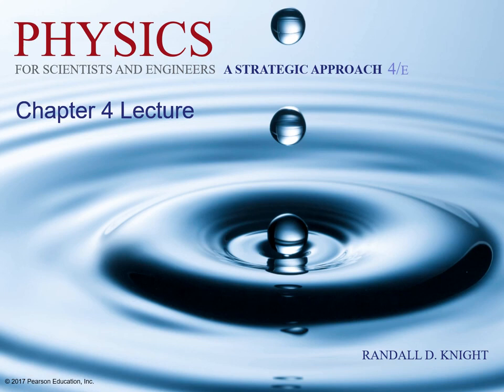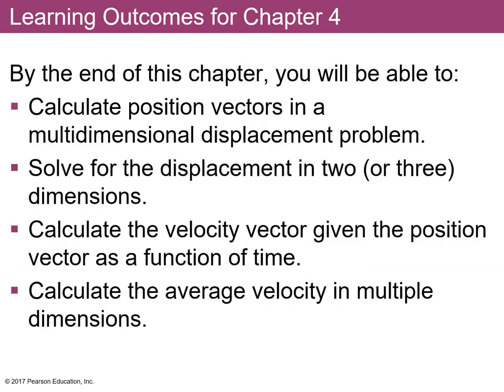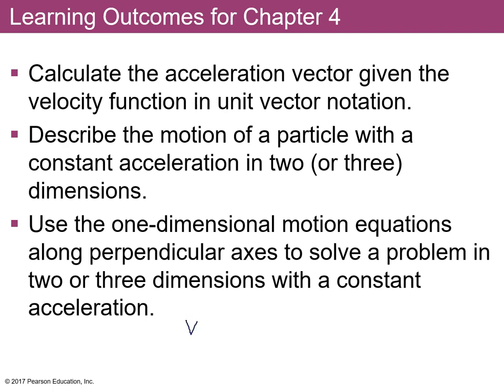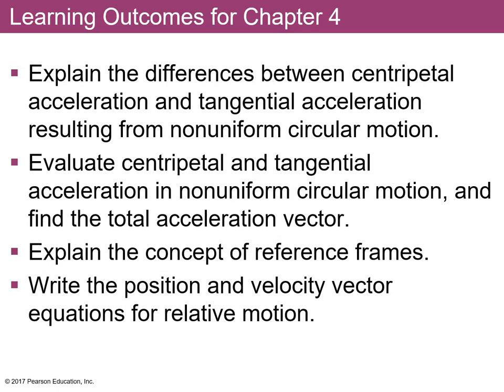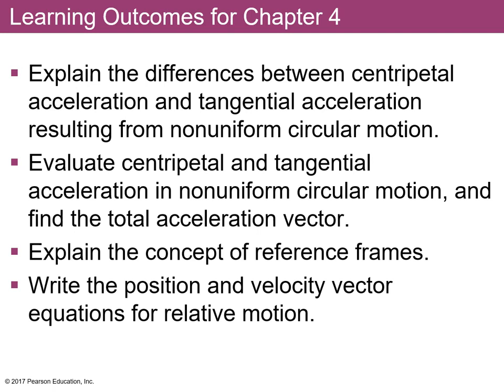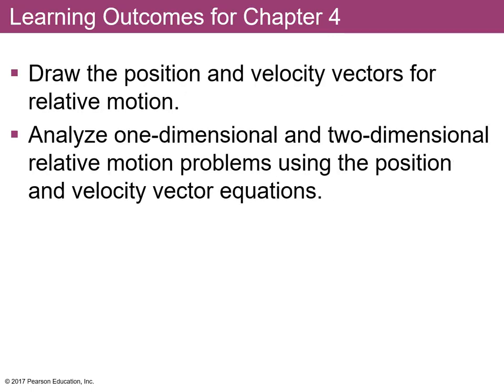Knight Ch 4 Learning Outcomes